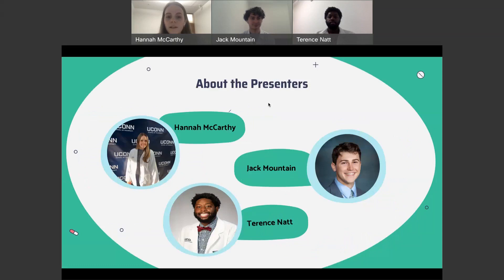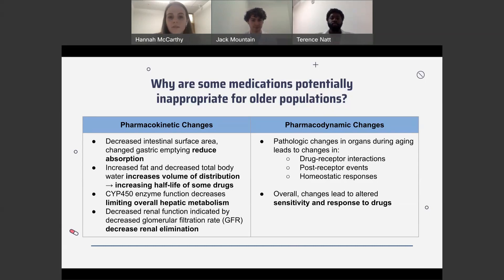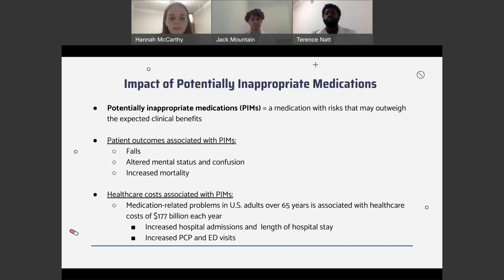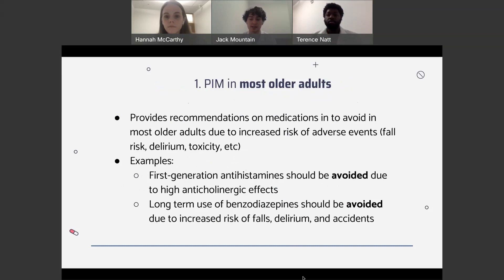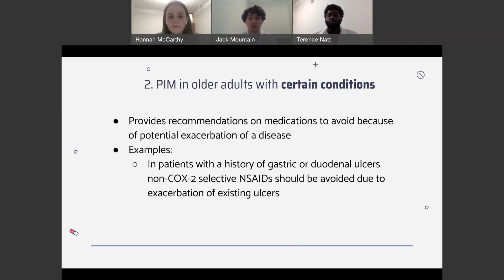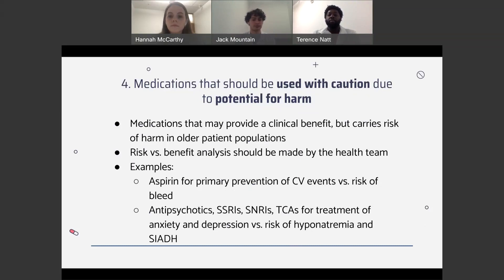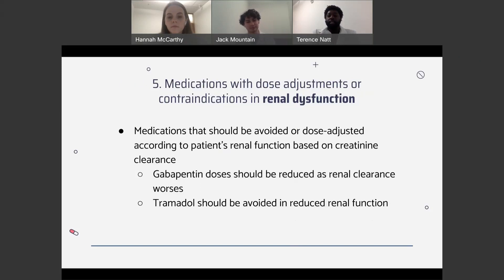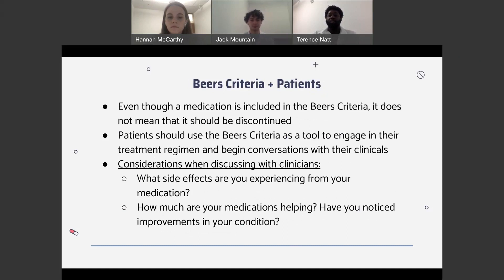Inappropriate Prescribing in Geriatrics & The Beers Criteria - UConn Student Health Fair: Week 2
In this video, UConn students Hannah McCarthy, Jack Mountain, and Terrance Natt will discuss some of the common cases of inappropriate prescribing in the geriatric patient population along with an explanation of the Beers criteria.